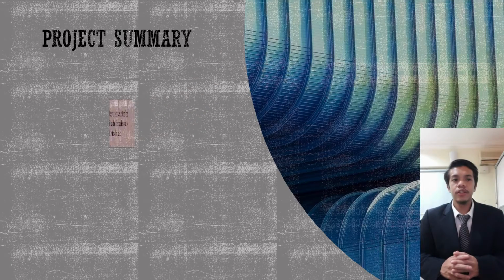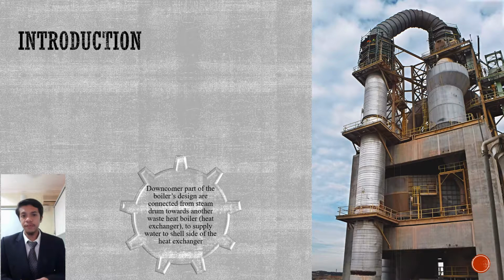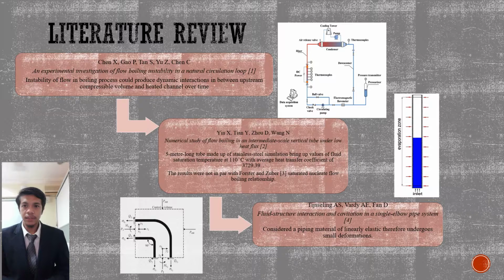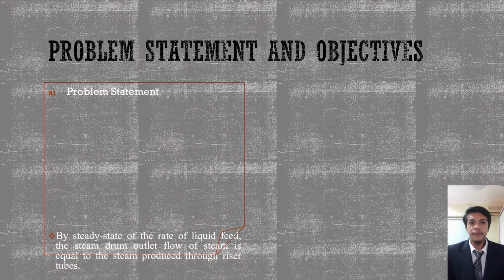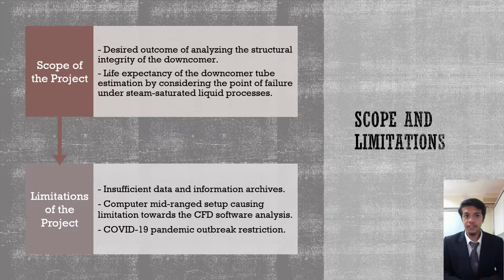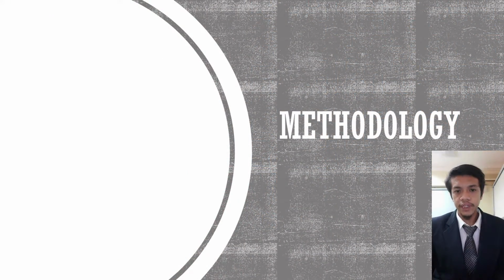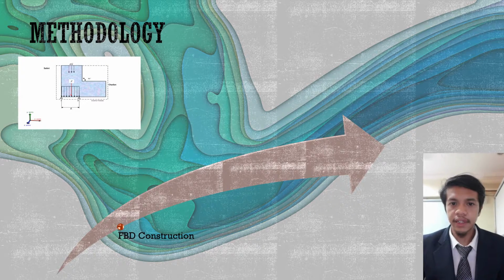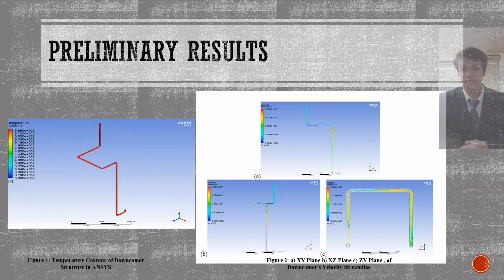MEC601 FYP1 PROPOSAL PRESENTATION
Hi and good day everyone! This is my Final Year Project proposal presentation. Hope you enjoy the contents.

Title: The Study of Structural Integrity for Generating Tube Under Heat Transfer Fluctuations
Presenter: Ahmad Hafizuddin Bin Luqman Anuar
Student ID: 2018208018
Supervisor: Ts. Dr. Zainoor Hailmee Bin Solihin

Panelist: i) Ts. Dr. Mohd Hafiz Bin Mohd Noh
                ii) Ts. Dr. Zurriati Binti Mohd Ali